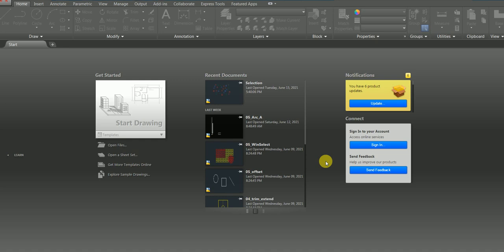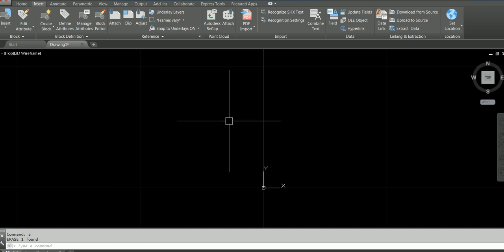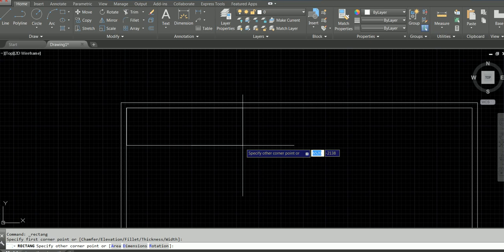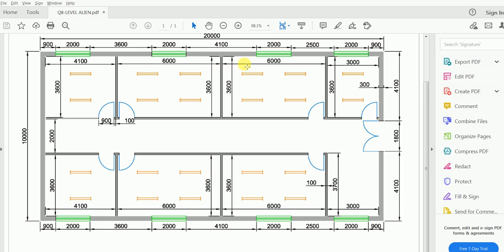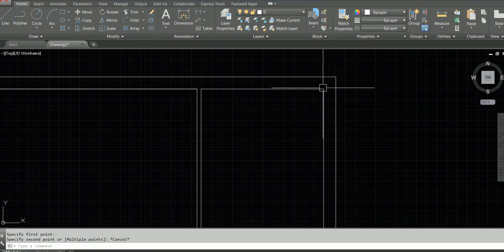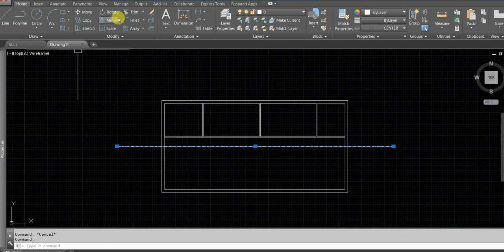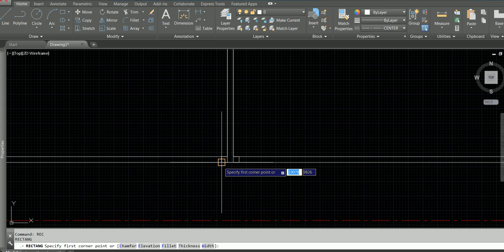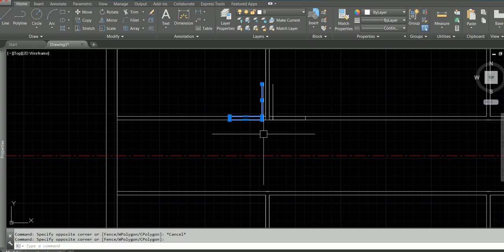AutoCAD Basics Course - Learn to draw a simple floor plan - Part 1/2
Hello Everyone, In  lesson I will explain you to Create an AutoCAD Floor Plan

 Sit Back, Relax and Enjoy this Video